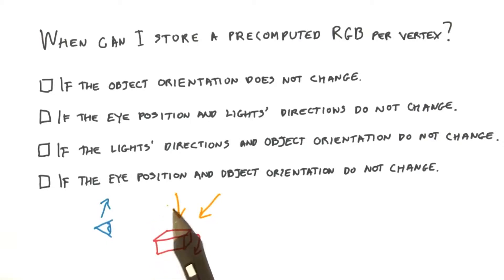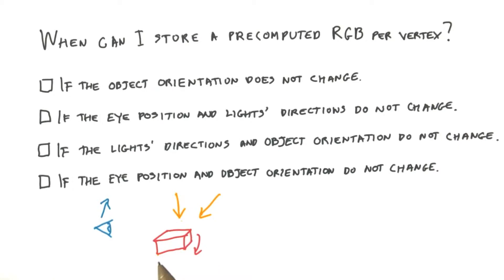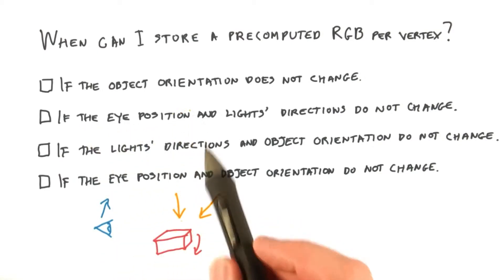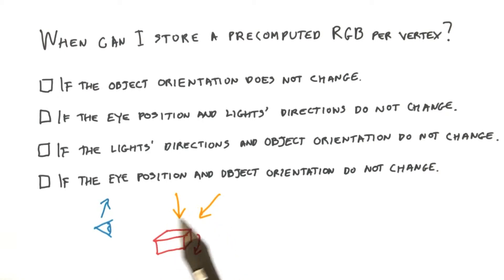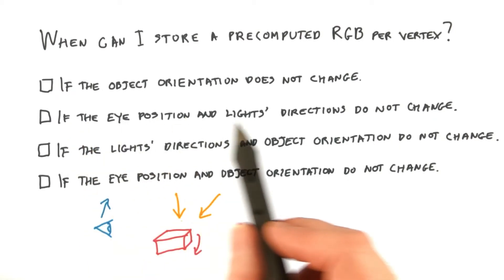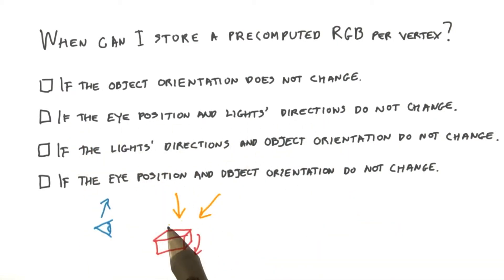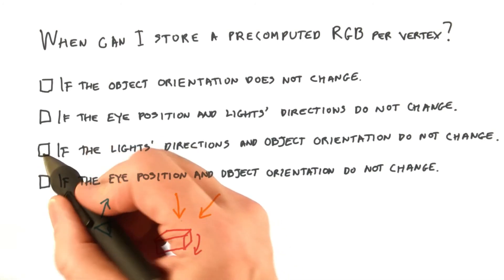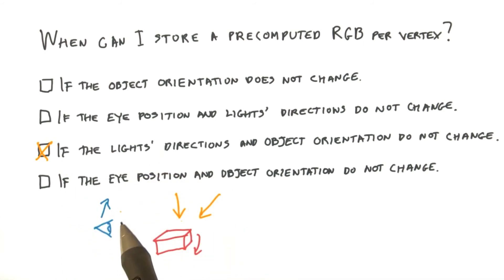Baking - Interactive 3D Graphics